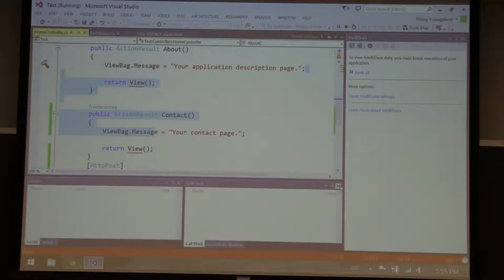Slingshot Pilot Session 3 Part 2